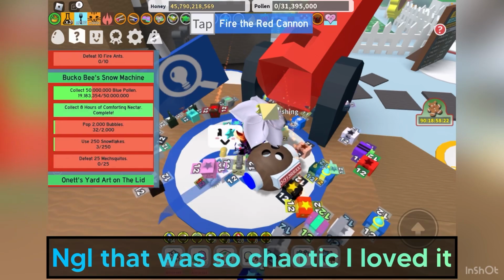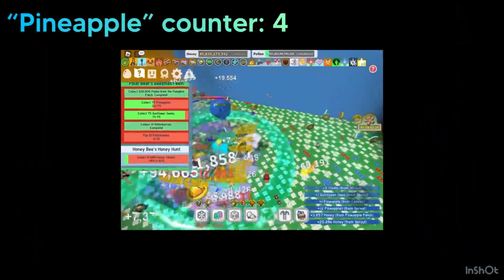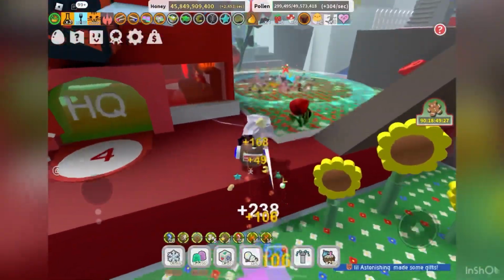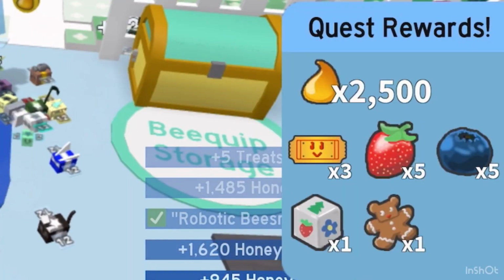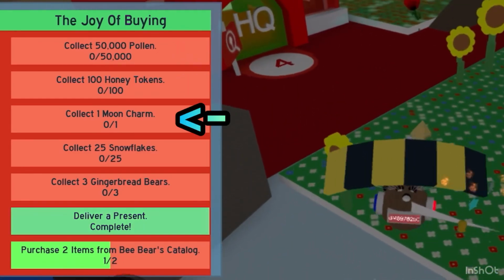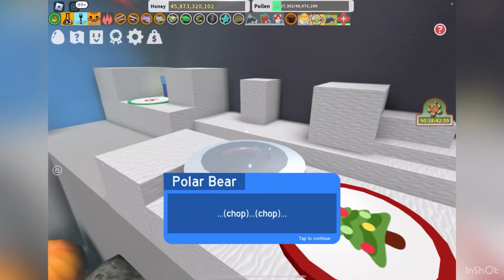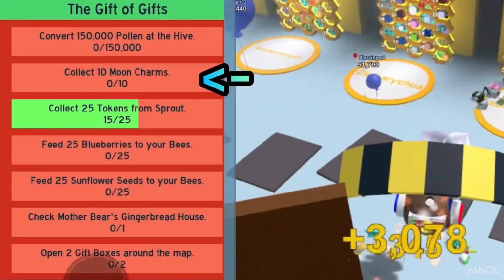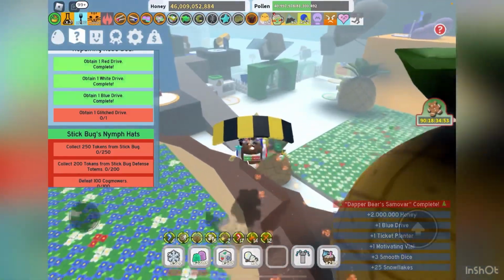How to fix robo bear - Bee Swarm Simulator Beesmas Ep 2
Today I play bee swarm simulator once again
I did more Beesmas quests and helped more npc to prepare for Beesmas
I also gotten 3 drives to fix robo bear